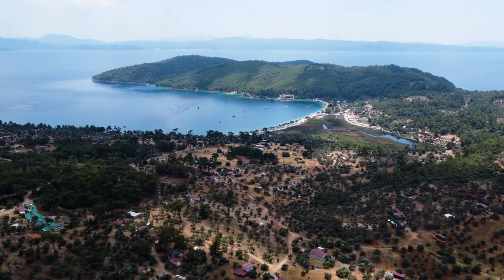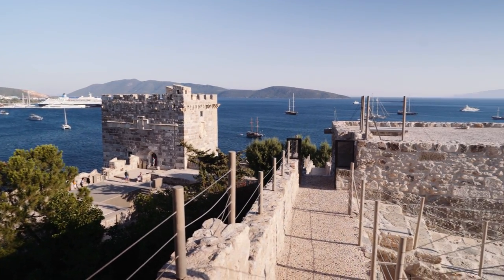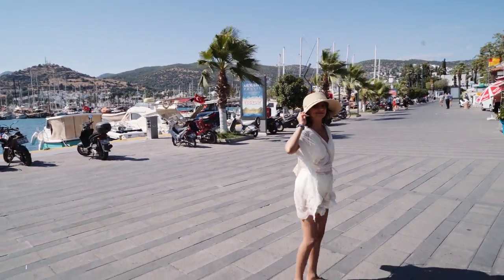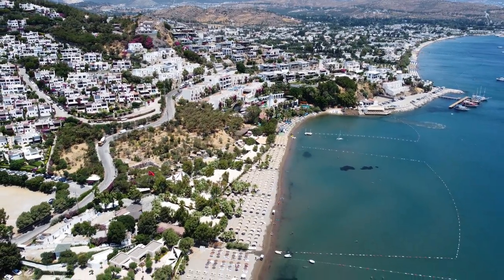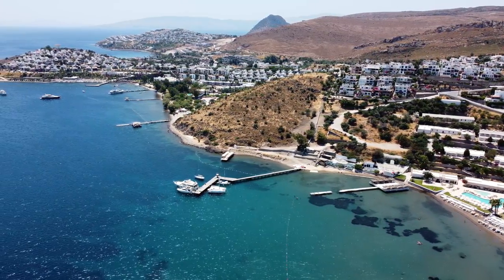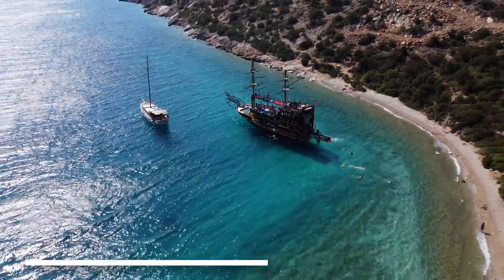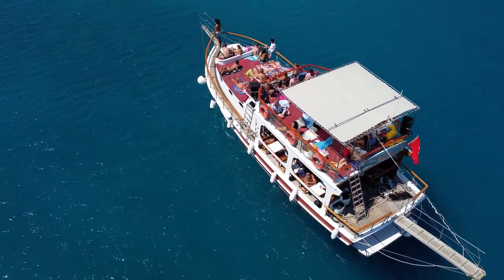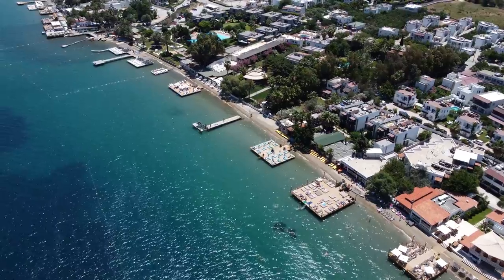Top 5 Places to Visit in Bodrum! The Turquoise Coast in Turkey! Epic Road Trip Part 4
Bodrum is a city on the Bodrum Peninsula, stretching from Turkey's southwest coast into the Aegean Sea. The city features twin bays with views of Bodrum Castle. This medieval fortress was built partly with stones from the Mausoleum at Halicarnassus, one of the Seven Wonders of the Ancient World, completed in the 4th century B.C. The city is also a gateway for nearby beach towns and resorts. In this video, I will show you the top 5 places you need to see, from Bodrum Castle to Bodrum Beach, Camel Beach, Gumbet Beach, and more!